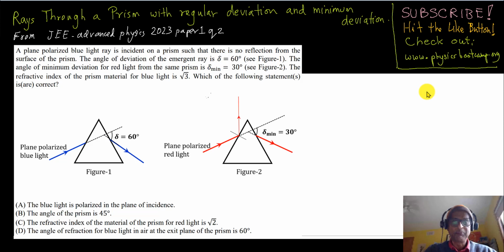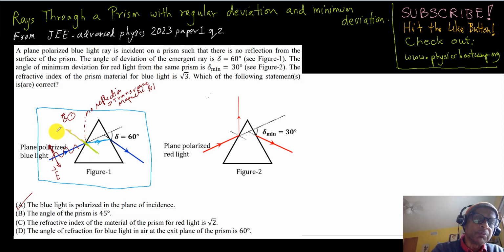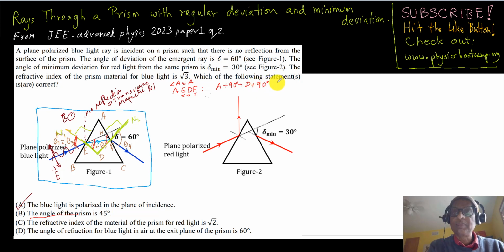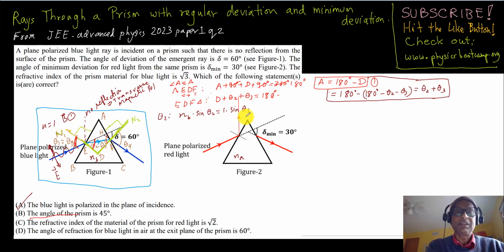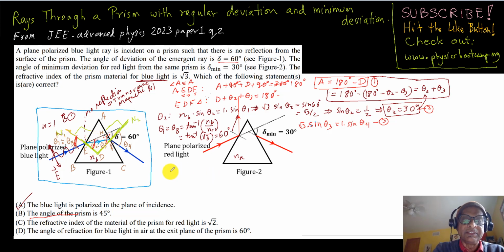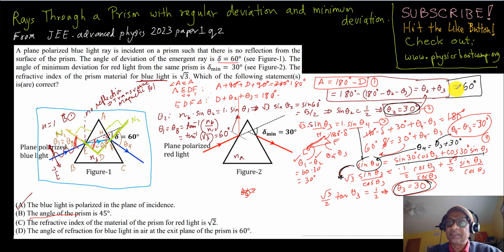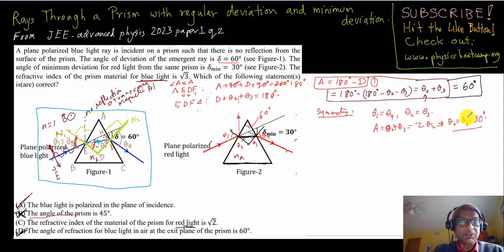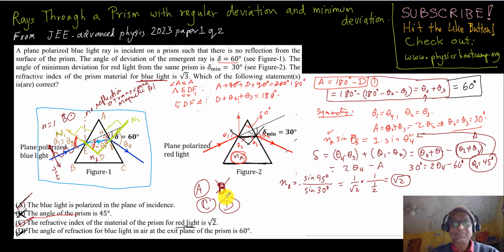Brewster Angle and Angular Deviation by a Prism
A JEE Advanced Physics 2023 Problem testing the understanding of Polarization, Brewster Angle and Angular Deviation by a Prism is explained and solved.